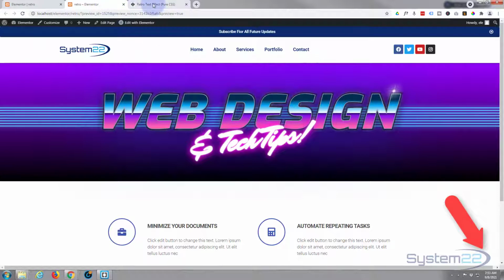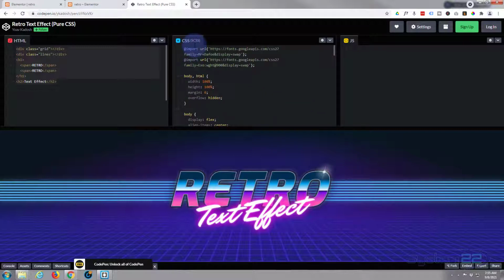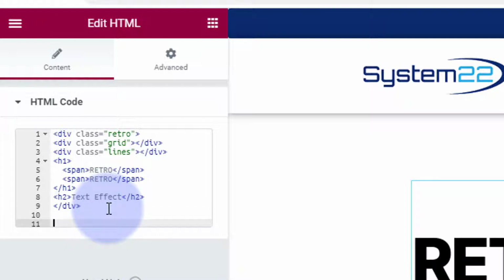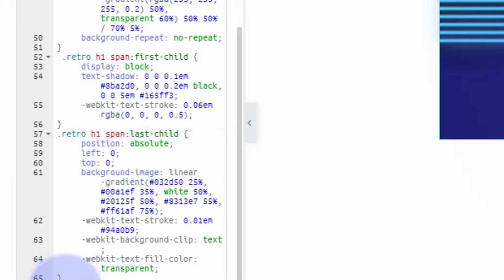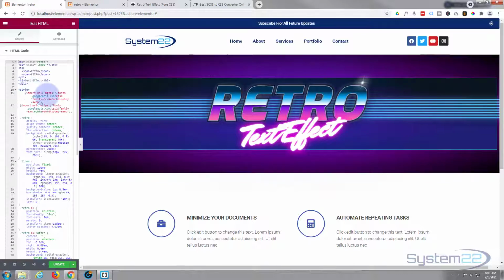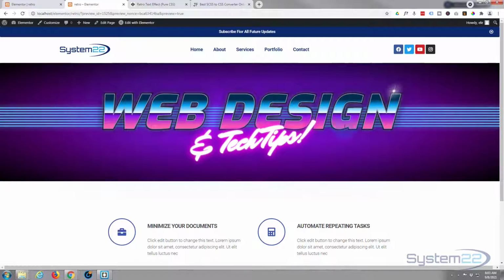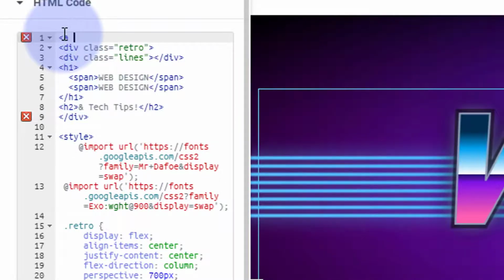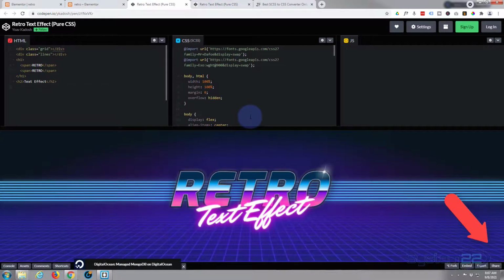Elementor Full Width Retro Text Banner With Link 👍👍👈👍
Elementor Full Width Retro Text Banner With Link . We are going to be using Elementor to create some great effects in this series of videos. The Elementor page builder has some great modules and effects. With a little work you can achieve some great eye-catching effects to enhance the look and user experience of your website.
Today we will be demonstrating how to create a custom retro style banner using HTML and CSS. There are no extra plugins involved in this today.
We are going to build this with a Elementor HTML Module. This is really easy to do and a great and eye catching effect to have on your website.
In this video today, we are going to use a bit of CSS and HTML code to build this feature. Don't let the coding put you off, it is very easy, and any code I write today I will paste below the video for you to use as you wish. You are welcome to copy the code and paste it into your site, CSS is a great thing to learn, so I encourage you to try out some of your own ideas to get familiar with it. You can't break your site with CSS, if something doesn't work simply delete it to return back to how the site was previously.
So, follow along with the video and check out how to create a custom retro style banner using HTML and CSS, with the Elementor page builder.

SOCIAL MEDIA
Follow what I'm doing on: